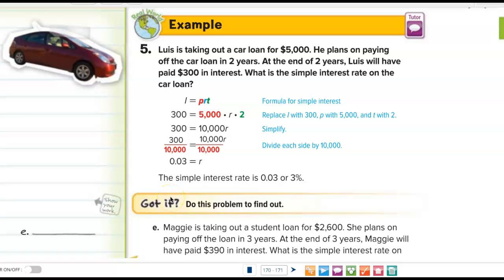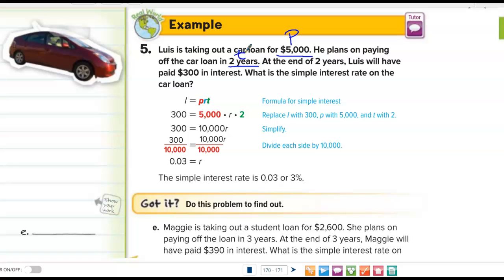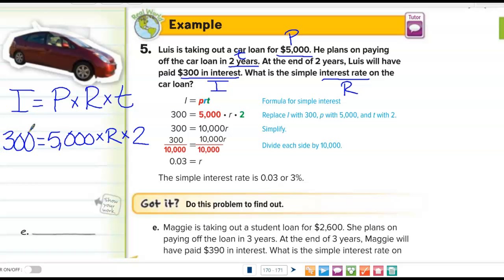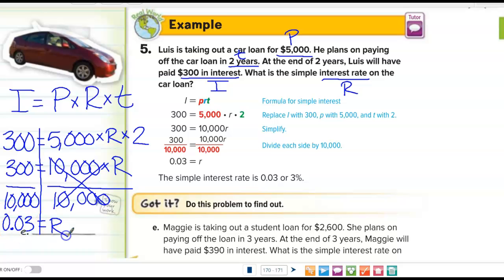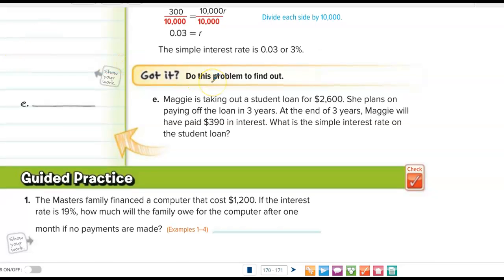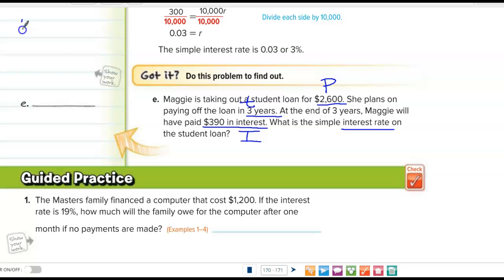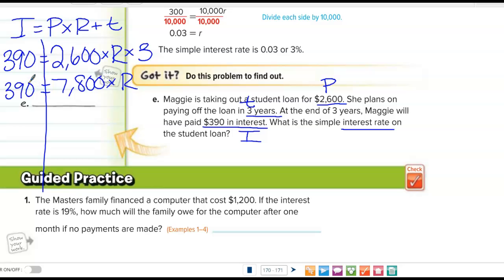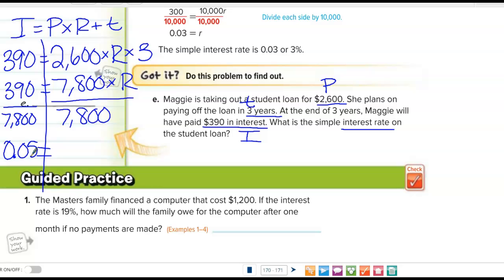Finding the Intrest Rate